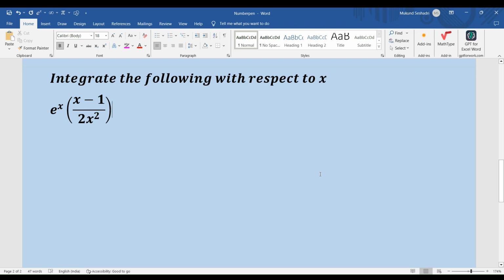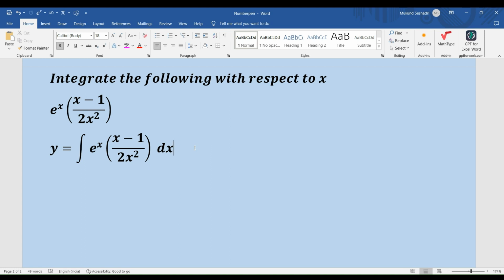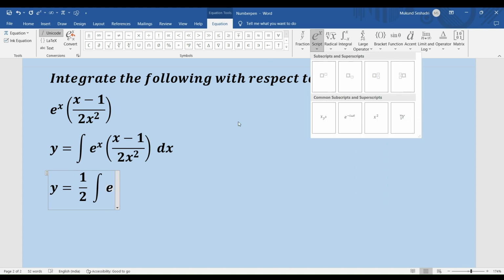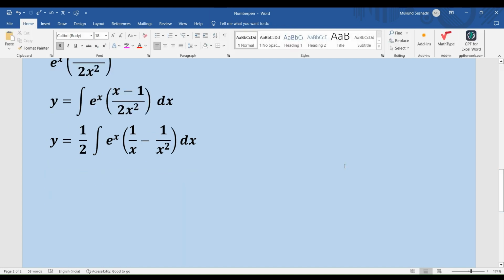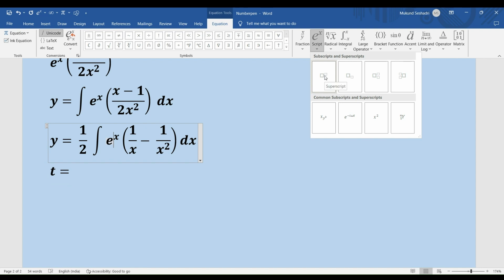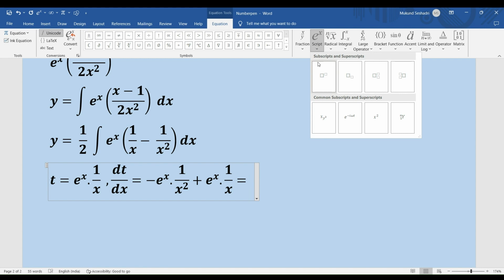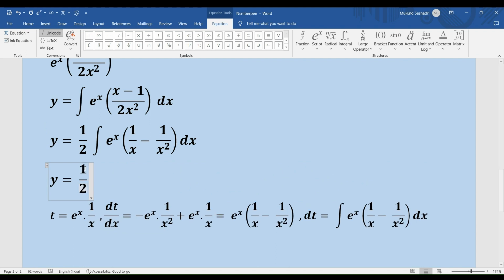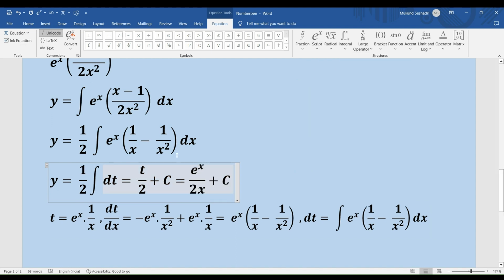287.Exercise 11.9 Problem 2:TamilNadu Samacheer Kalvi Class XI#integralcalculus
In this video, we will discuss a problem where we will be applying Integral by substitution.

The function is of the type eˣ (f(x) + f'(x))

∫ eˣ (f(x) + f'(x)) dx = eˣ f(x)

link to the 1st problem of this type